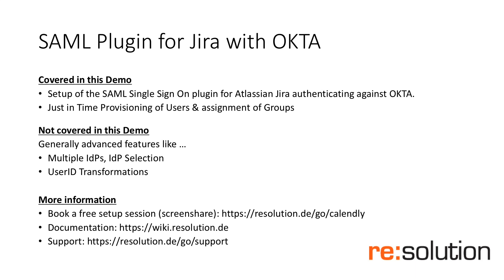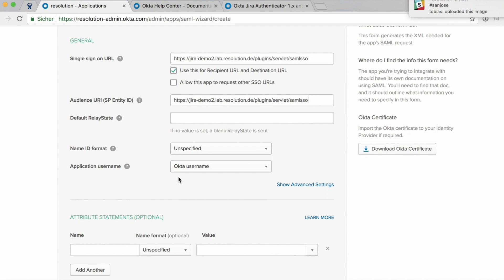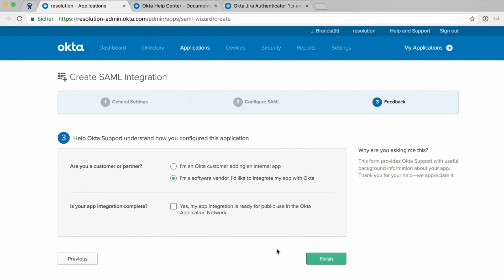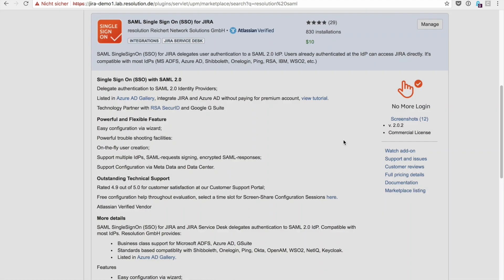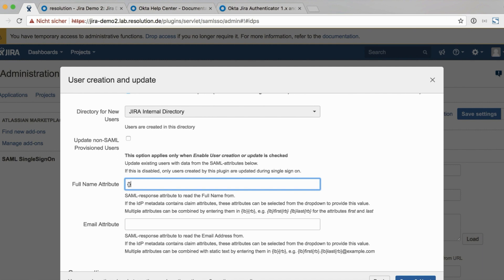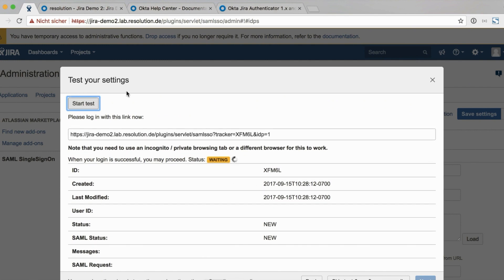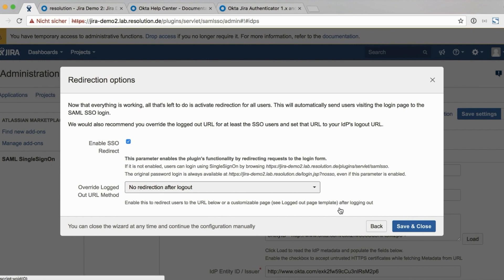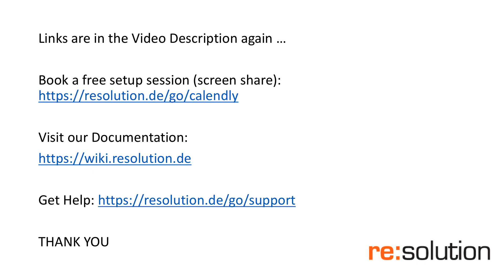How to set up OKTA with SAML Single Sign-On for Data Center for Jira/Confluence v 2.0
This demo shows how to setup Atlassian Jira with OKTA via our SAML SingleSignOn plugin.

We will show you how to setup our SAML SSO plugin to authenticate against OKTA and the Just-In-Time provisioning of users and assignment of groups out of OKTA.

This video can be also relevant for users who are trying to setup SAML Single Sign-On plugin for Confluence, Bamboo or Bitbucket as the setup processes are nearly identical.